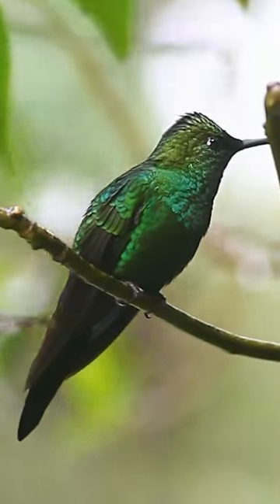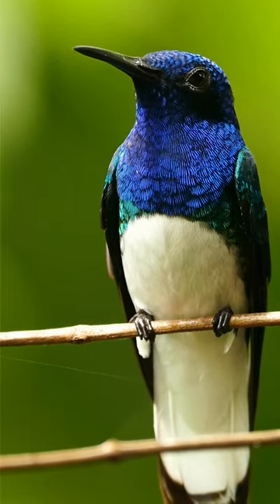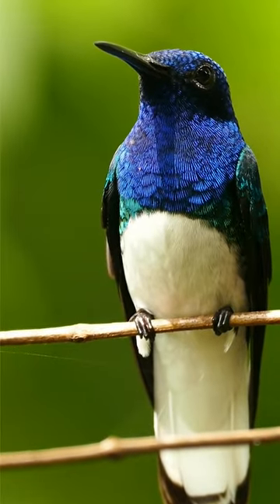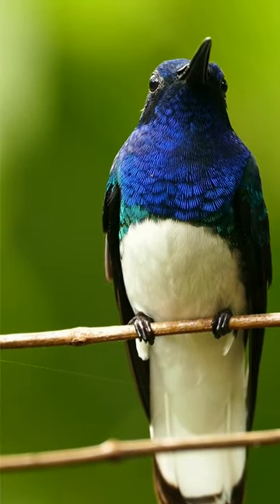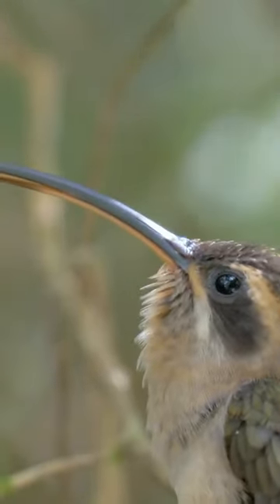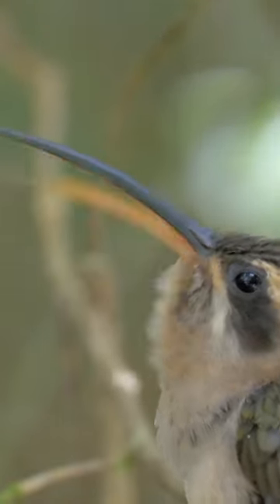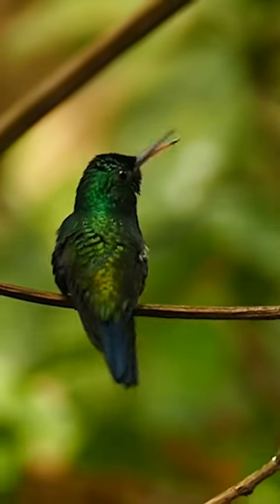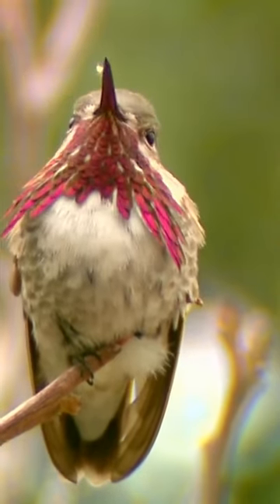Can Hummingbirds Open Their Beaks? Discover All You Need To Know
Ever wondered if hummingbirds do open their beaks? Dive into this video to unravel the mystery and witness how nature constantly amazes with its intricate details. From sipping nectar to catching insects, there's more to hummingbirds than meets the eye.